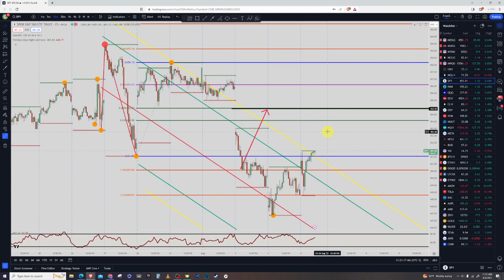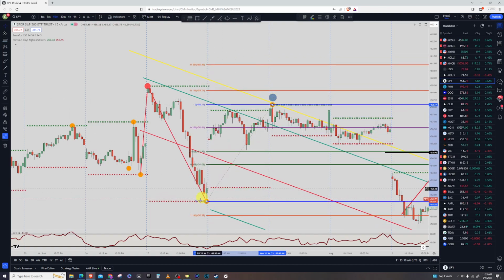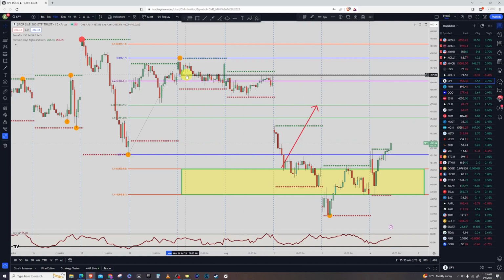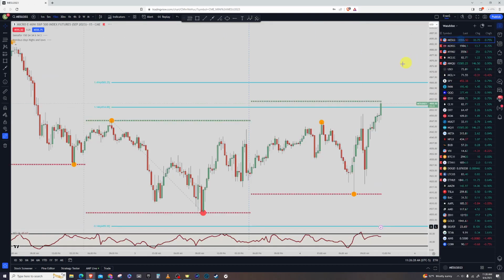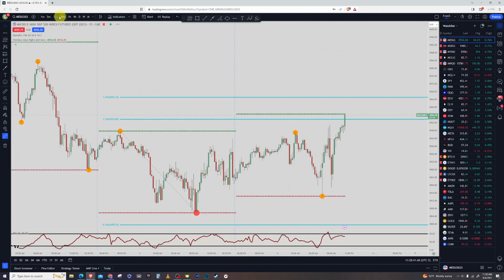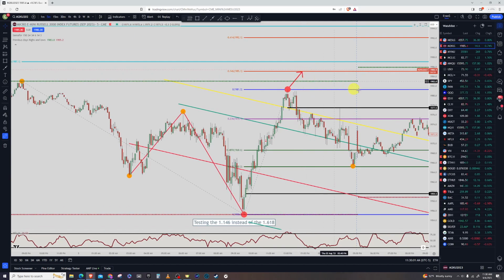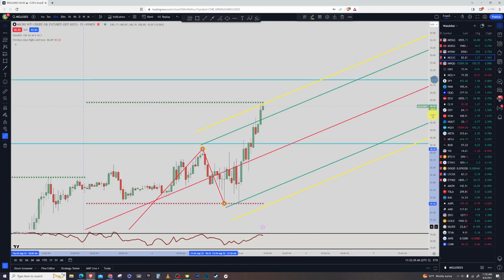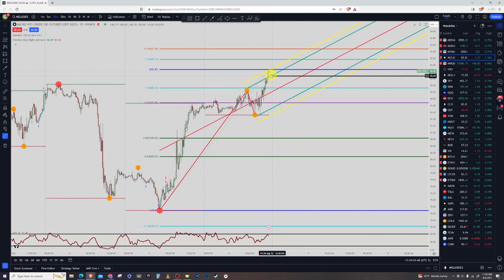Should you make a decision to buy or sell in the S&P 500 next week?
As an investor, you're likely asking yourself: "Should you make a decision to buy or sell in the S&P 500 next week?" This video is here to help. With comprehensive market analysis and predictions using my technical trading style, we'll help you navigate these decisions. Join us as we dive deep into trends, forecasts, and actionable insights, providing you with the knowledge to make the most informed decisions. We'll break down the key indicators to look for, what they mean for the market, and what they could mean for your investment portfolio.

For more analysis and reviews then head on over to my